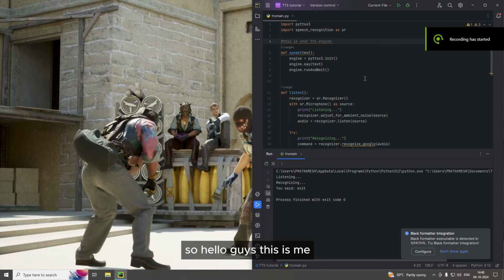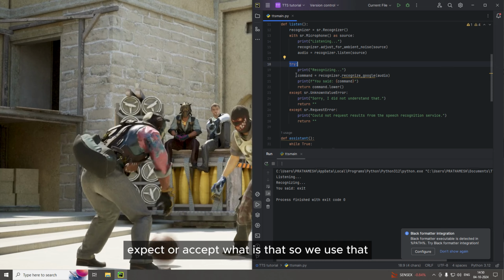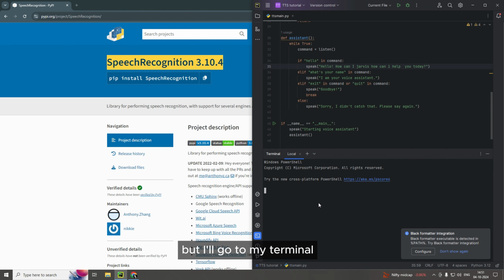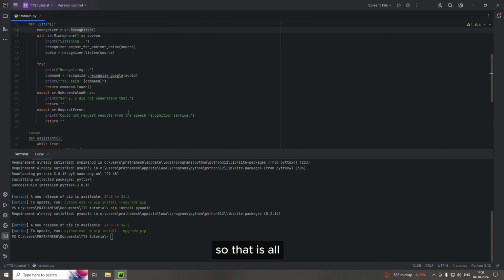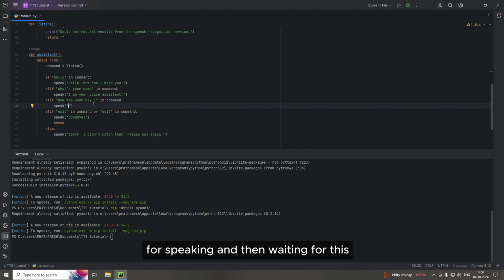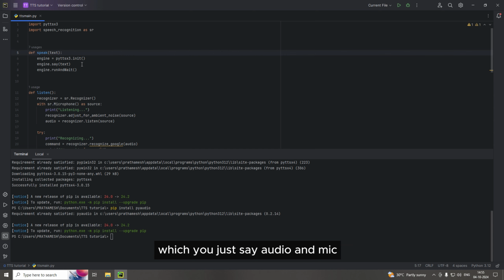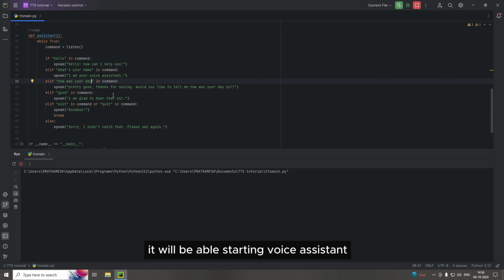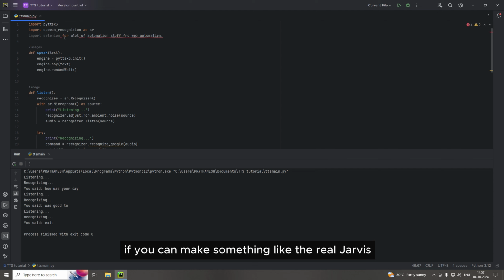How to make jarvis/conversational bot using python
this is a simple video demonstrating the installation process of the pkgs needed to run a tts project basically you can add more lines of code for static responses and all that stuf.make sure to hit the like button if you like the video.

code :-

def speak(text):
    engine = pyttsx3.init()
    engine.say(text)
    engine.runAndWait()

def listen():
    recognizer = sr.Recognizer()
    with sr.Microphone() as source:
        print("Listening...")
        recognizer.adjust_for_ambient_noise(source)
        audio = recognizer.listen(source)

    try:
        print("Recognizing...")
        command = recognizer.recognize_google(audio)
        print(f"You said: {command}")
        return command.lower()
    except sr.UnknownValueError:
        print("Sorry, I did not understand that.")
        return ""
    except sr.RequestError:
        print("Could not request results from the speech recognition service.")
        return ""

def assistant():
    while True:
        command = listen()

        if "hello" in command:
            speak("Hello! how can i help you!")
        elif "what's your name" in command:
            speak("I am your voice assistant.")
        elif "how was your day" in command:
            speak("pretty good, thanks for asking. would you like to tell me how was your day sir?")
        elif "good" in command:
            speak("i am glad to hear that sir.")
        elif "exit" in command or "quit" in command:
            speak("Goodbye!")
            break
        else:
            speak("Sorry, I didn't catch that. Please say again.")

if __name__ == "__main__":
    speak("Starting voice assistant")
    assistant()

End of the code